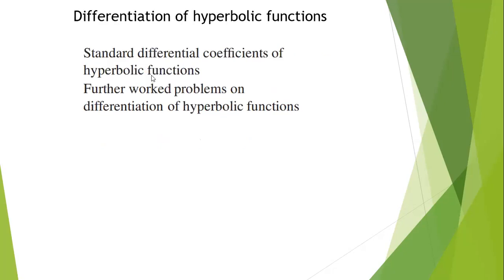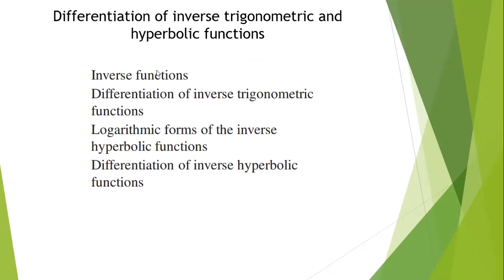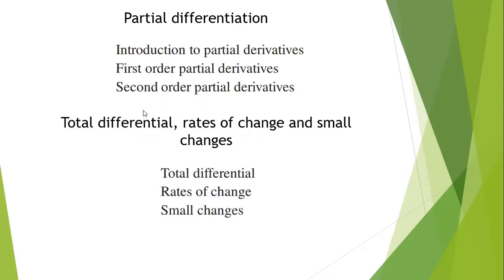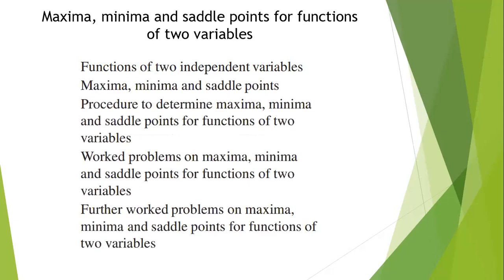ENGINEERING MATHS ONLINE LESSONS' COURSE OUTLINE with Harmtedy